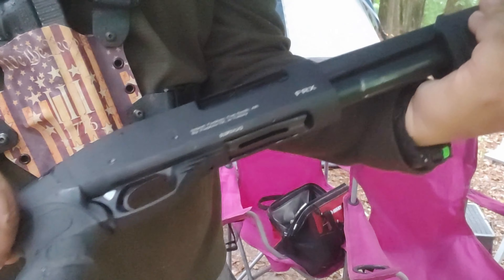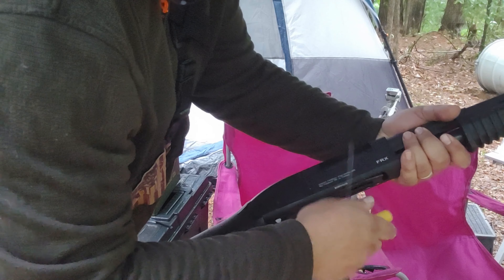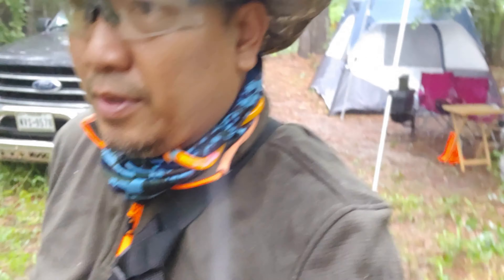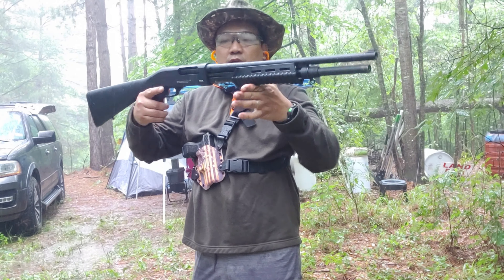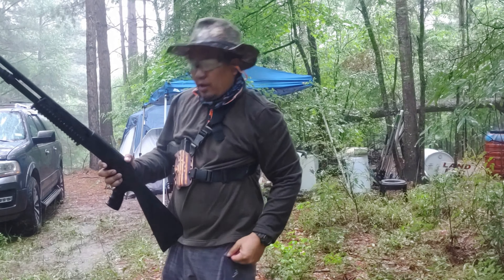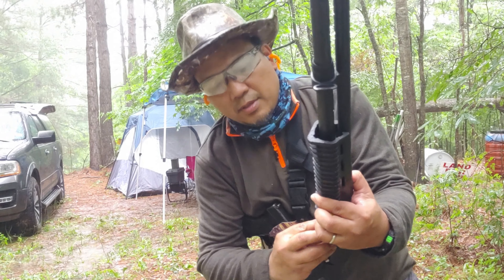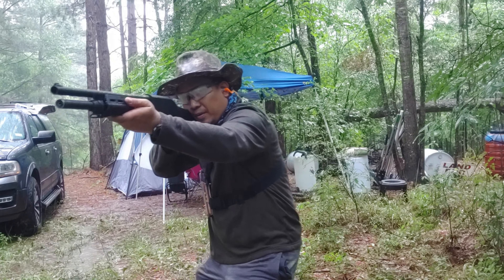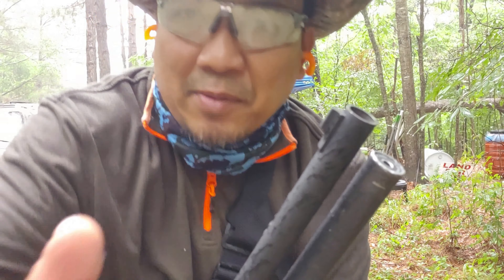GAGANA NA KAYA TONG 20GA NA TO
nUNG BINILI KO TONG SHOTGUN NA TO AYAW MAG LOAD NG SHELL. kUNG MAG LOAD MAN HINDI SUNOD SUNOD, PUMAPALYA. .Gamit ang rotary tool binawasan ko ng material ang shell stop.